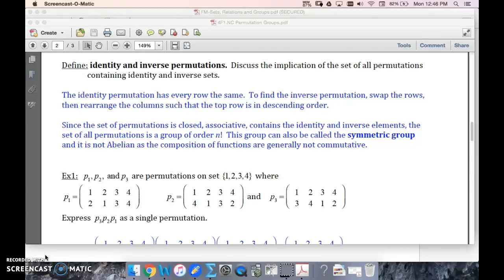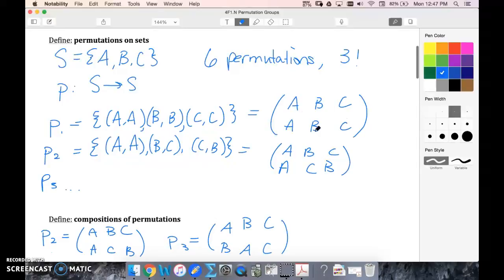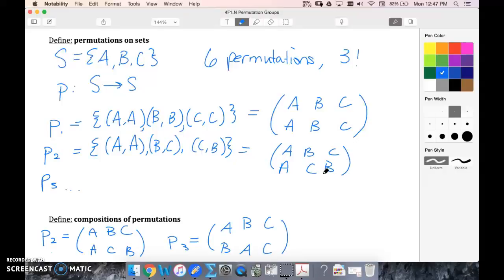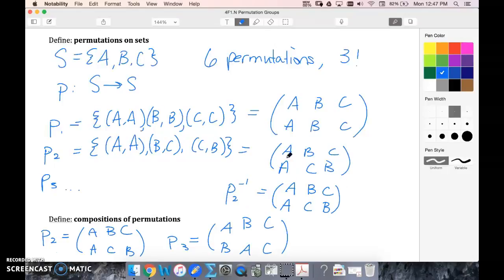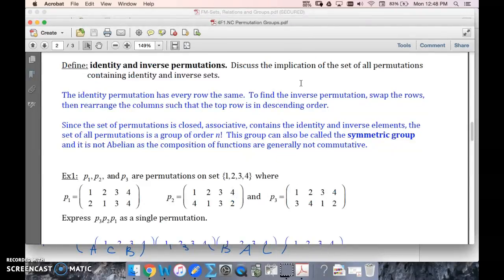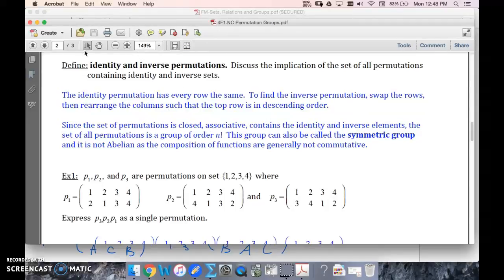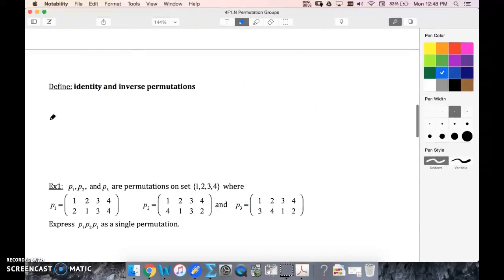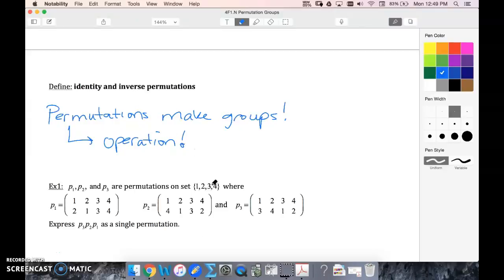IB Further 4.10 Identity and Inverse Permutations